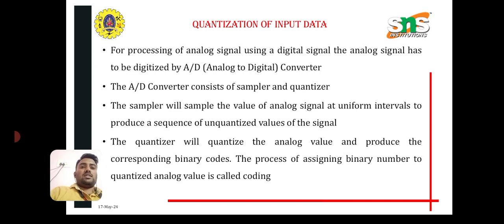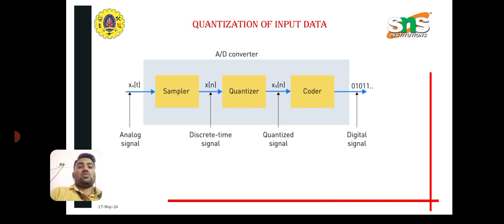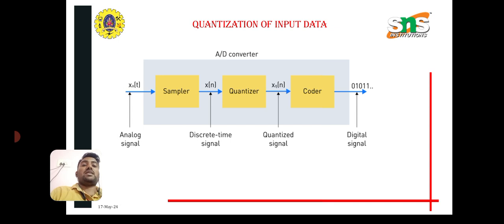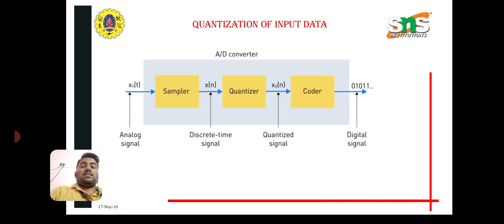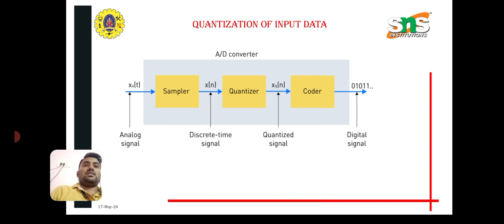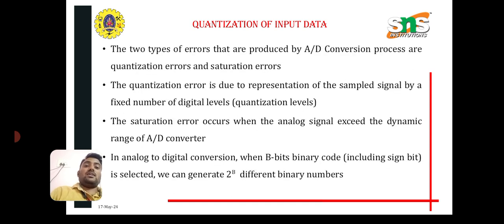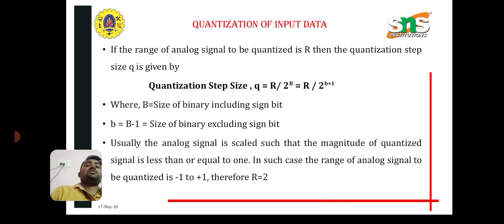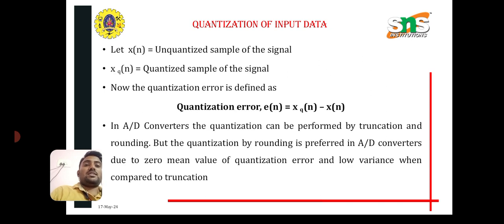Quantization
This video provide the information about the Quantization